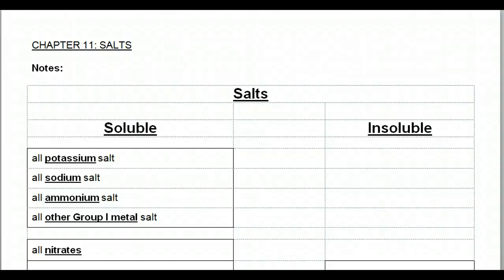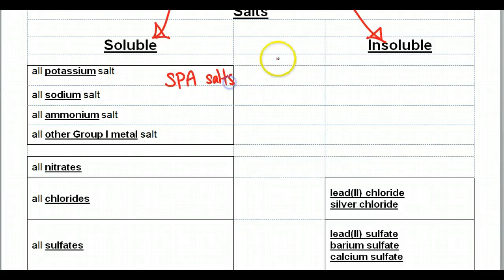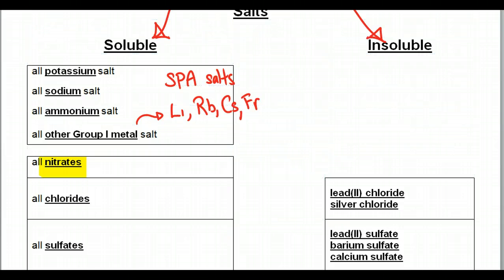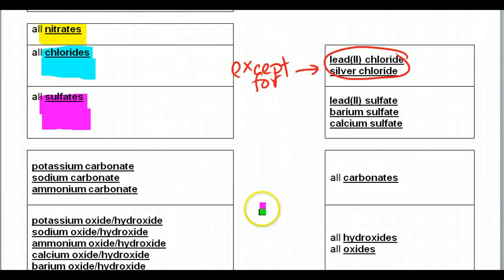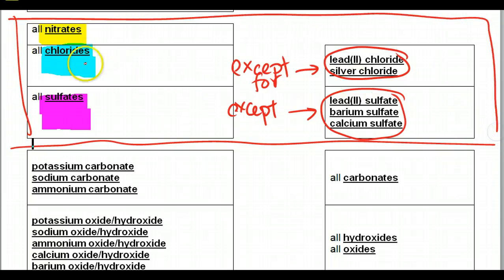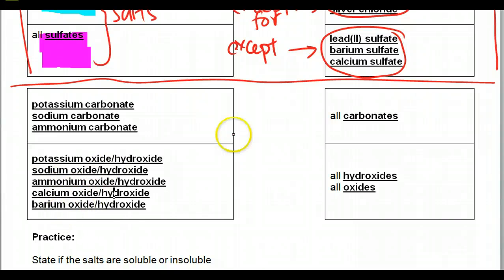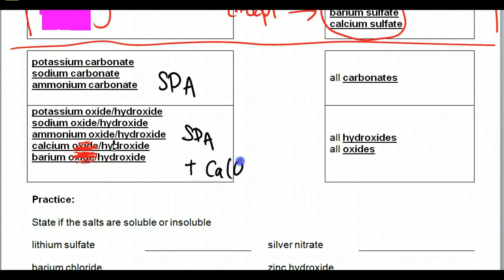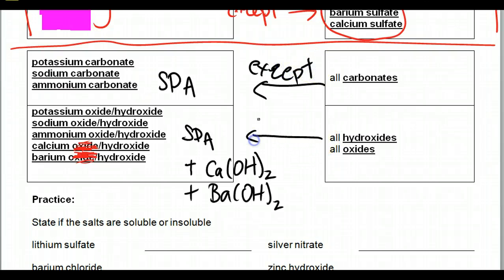Salts (Part 1) - Solubility Table